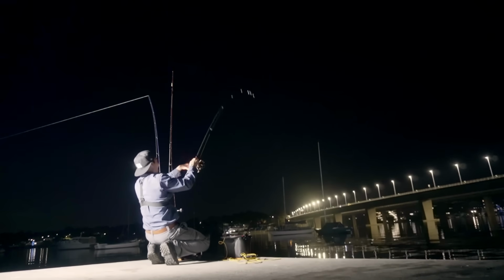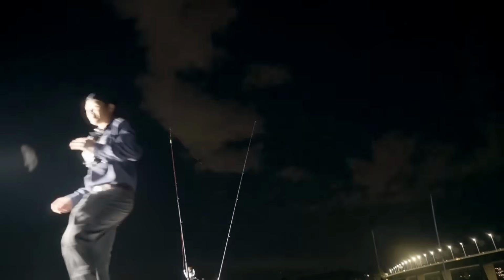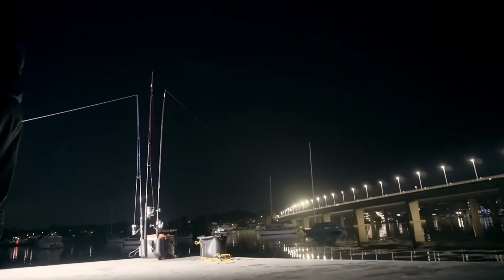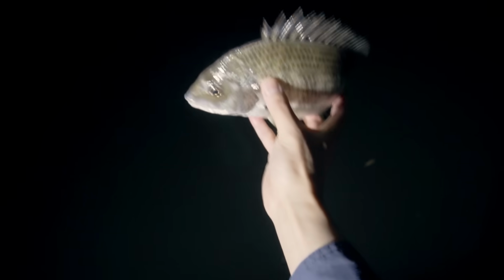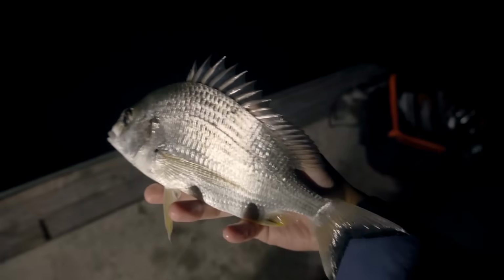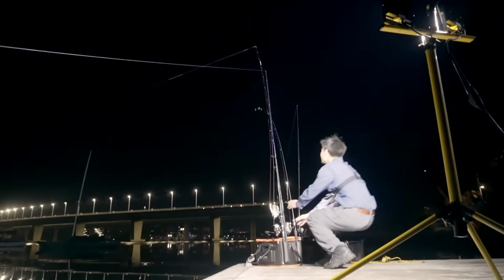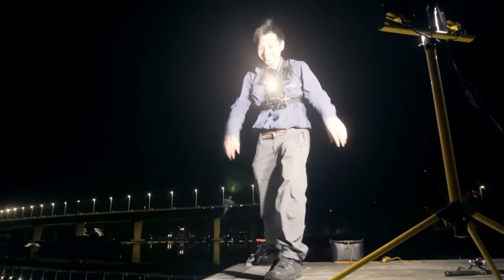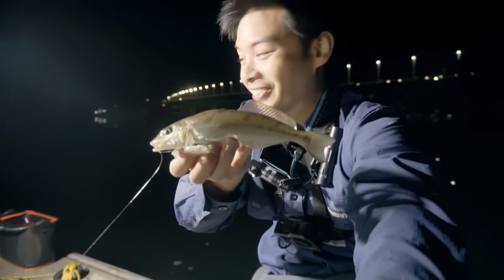Fish after fish and a monster hook up!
Bait fishing using this bait which is herring and yakkas worked wonders in getting the bite on many fish!

Recommended plastics:
Jigheads to fit 1/16oz #2